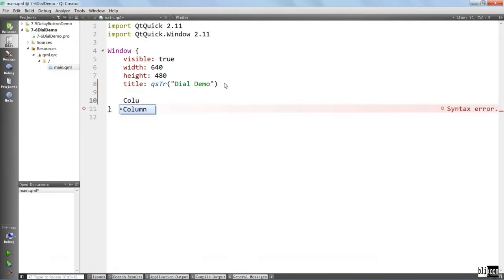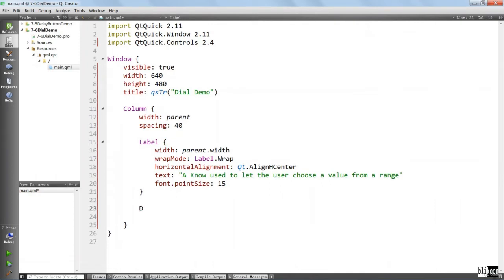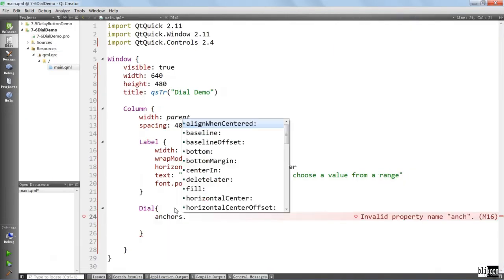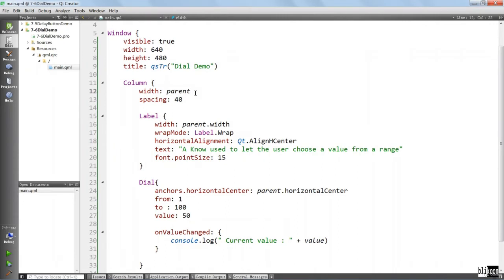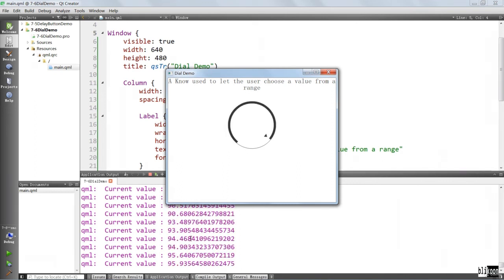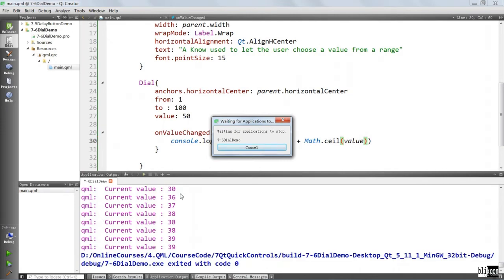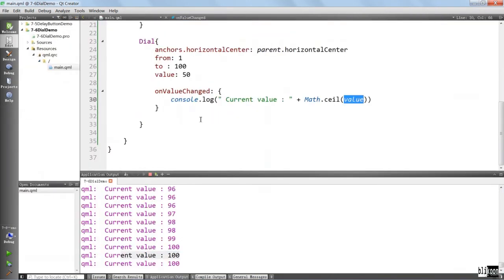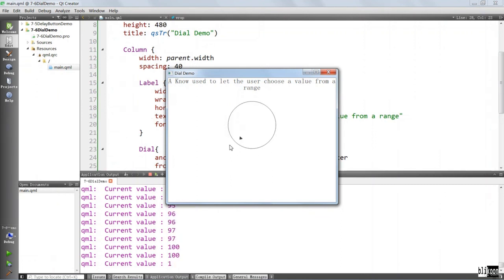048 Dial Control